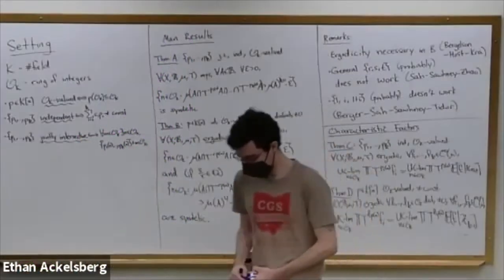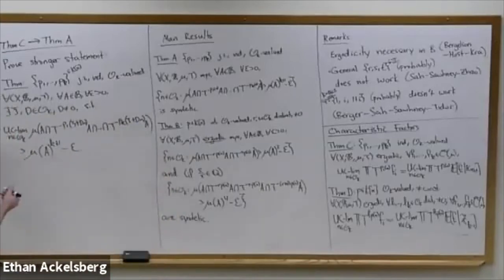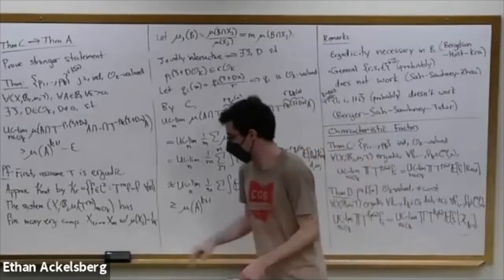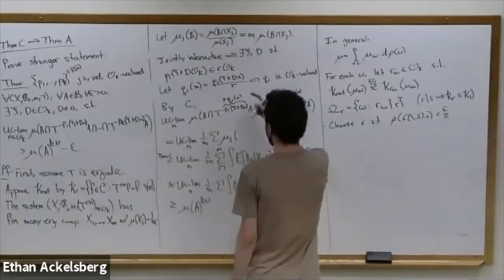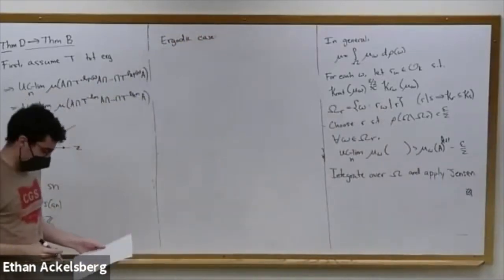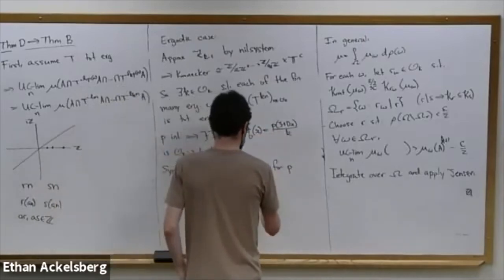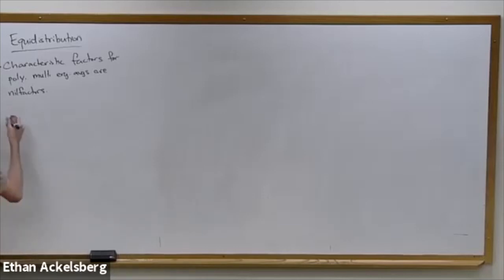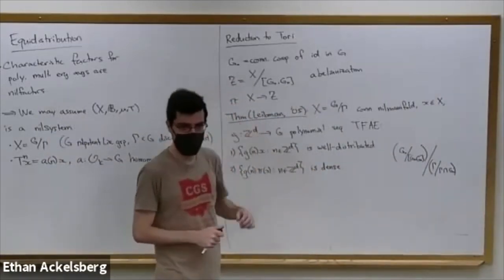Ethan Ackelsberg: Polynomial Multiple Recurrence and Large Intersections in Rings of Integers (2/3)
Speaker: Ethan Ackelsberg, PhD Candidate, OSU

Title: Polynomial Multiple Recurrence and Large Intersections in Rings of Integers (Part 2/3)

Abstract: Szemerédi’s theorem state that every subset E of positive density in the integers contains arithmetic progressions of any length. Bergelson, Host, and Kra refined this result and showed that for progressions of length at most 4, there exists a “popular difference,” i.e. a natural number d for which there are as many progressions with common difference d in E as one would expect from a randomly chosen set with the same density as E. Frantzikinakis and Kra later established popular difference theorems for certain polynomial configurations in the integers. We will discuss a generalization of Frantzikinakis and Kra’s results to the setting of rings of integers of algebraic number fields. Based on joint work with Vitaly Bergelson.